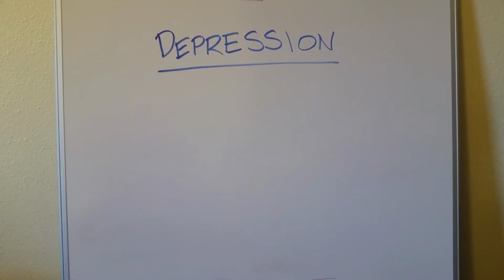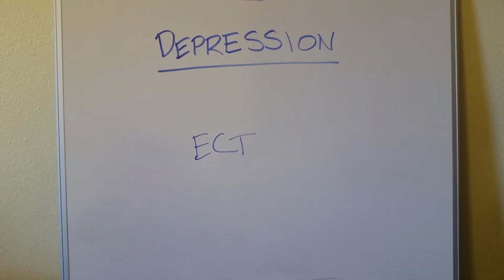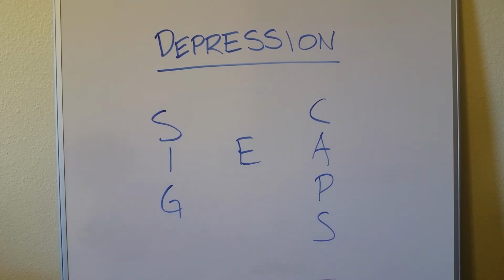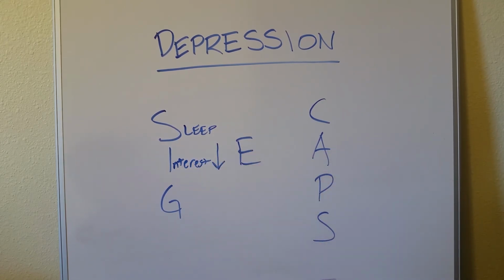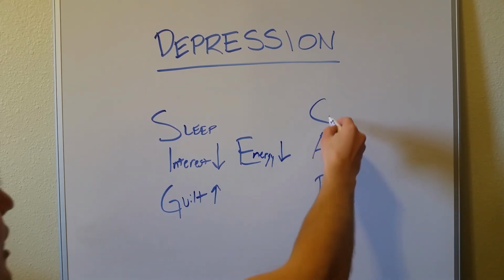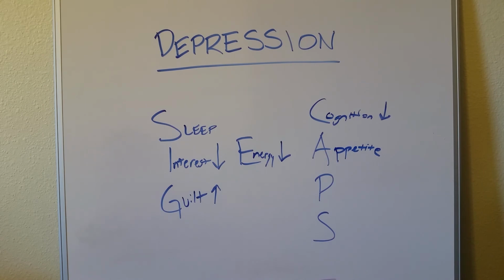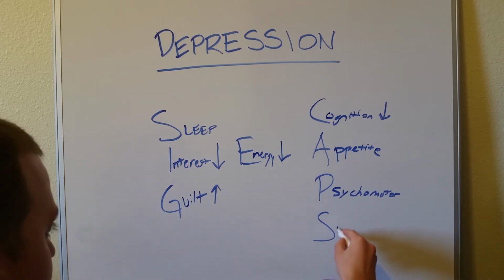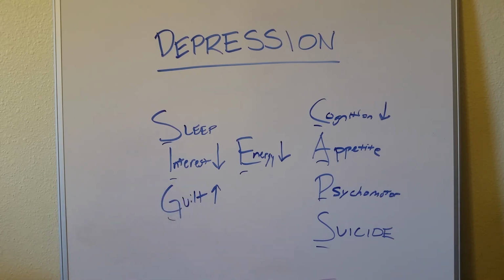How to Diagnose Depression: SIG E CAPS